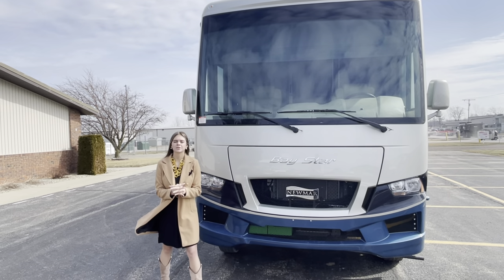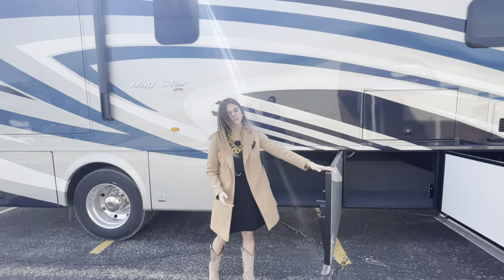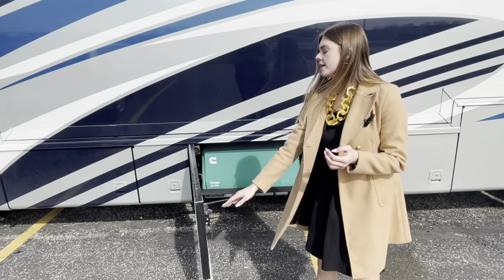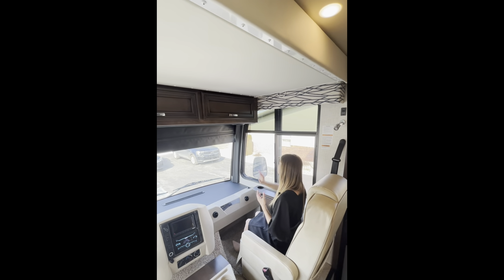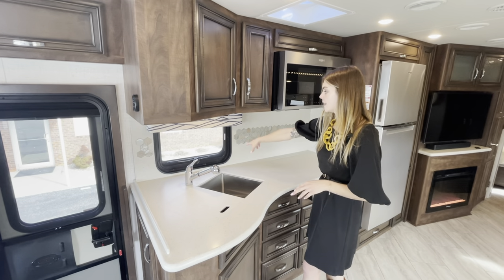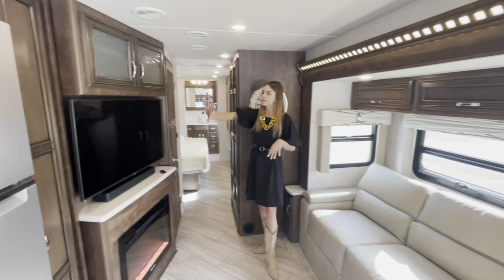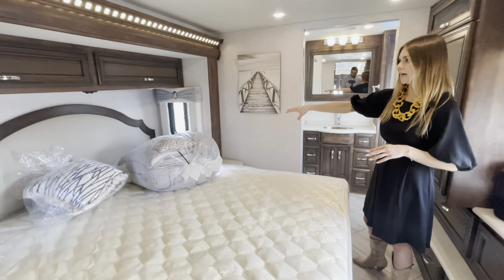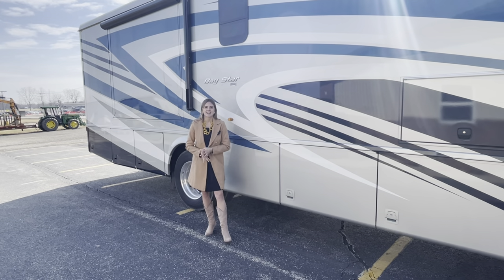See the Newmar 2022 Bay Star 3609 Difference.